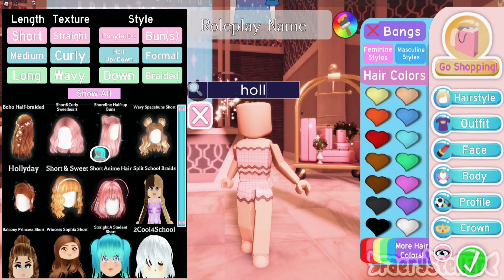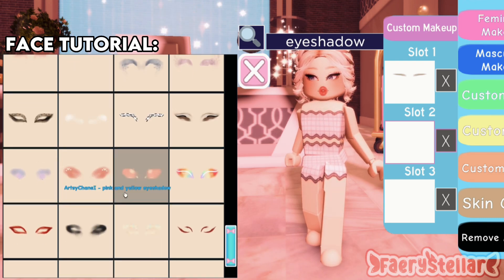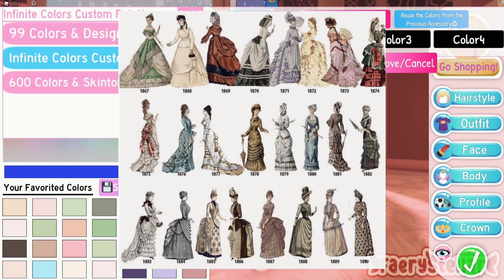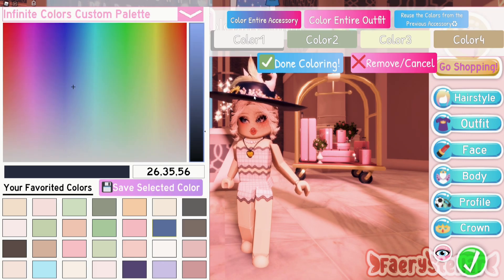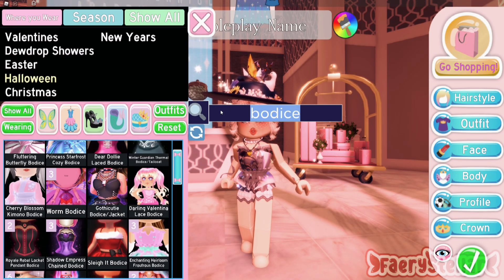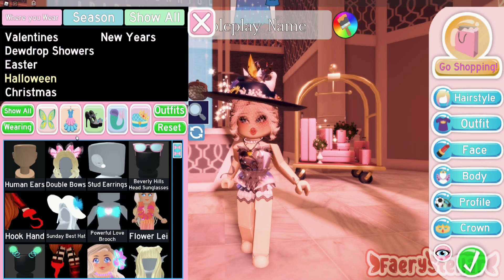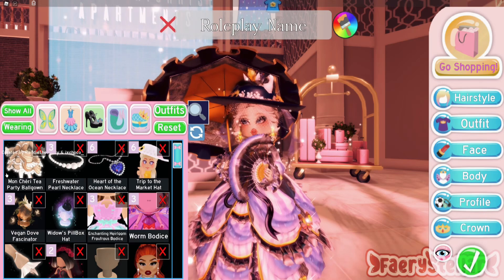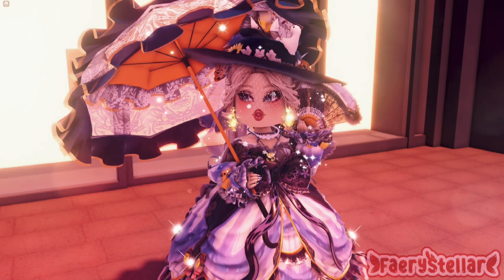✨Making a Victorian era outfit || Royale High outfit ideas || FaeryStellar✨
Welcome to the channel description!

୨୧ The audio and background music used is not mine

Tags (ignore): Roblox Royale High outfit ideas update new set outfit hacks hair combos aesthetic cute cheap free faces fits rich expensive recreating art rh FaeryStellar

-⭐️- Remember you are loved even if you think you’re not!